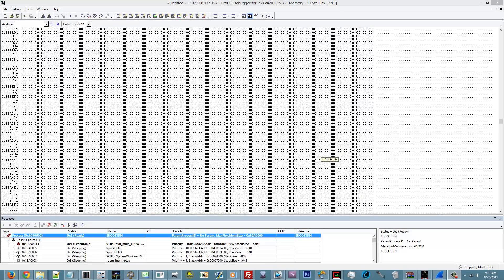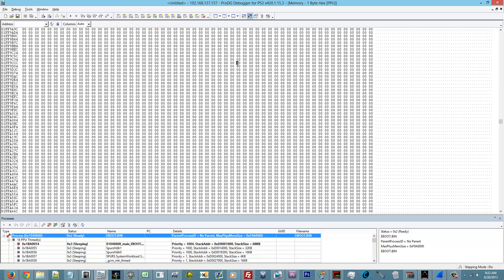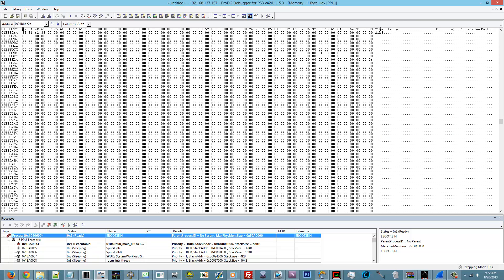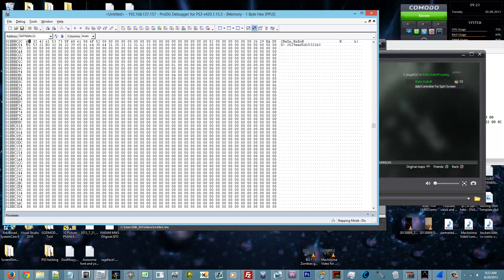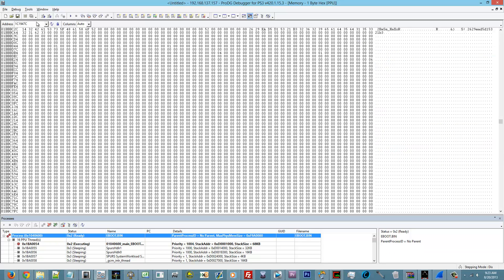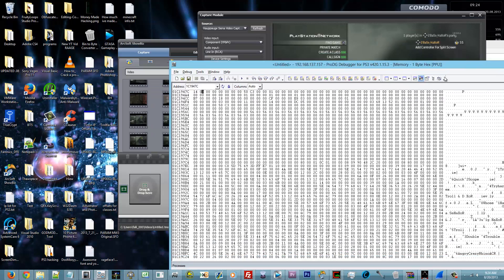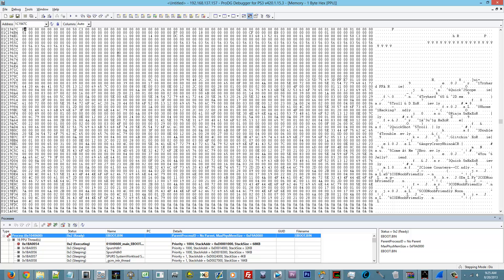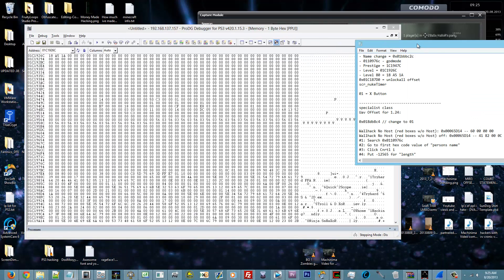(ProDG) Dex Debugger (finding and setting memory) Help For Noobs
Just some simple pointers for those who need it.
DEX-CFW Users ONLY. Sorry OFW dudes & dudet's.